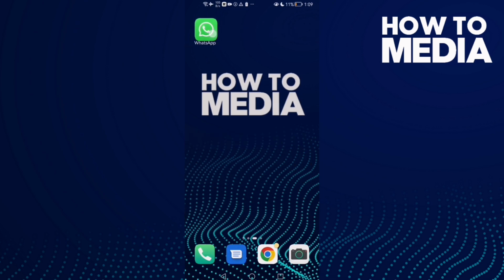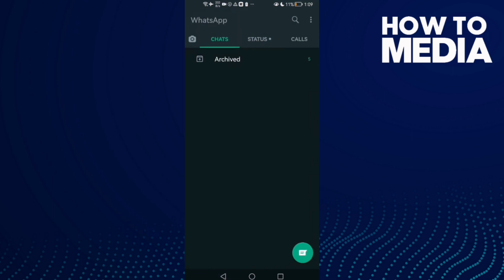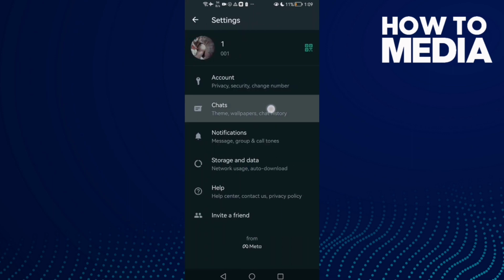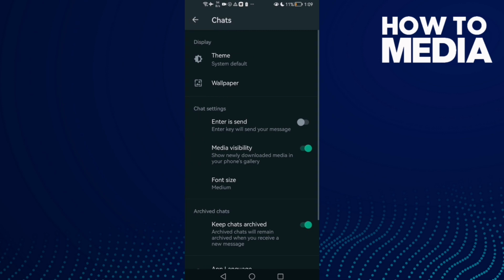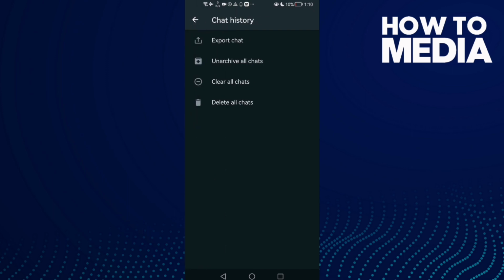How to Export Chat on Whatsapp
in this video we discuss :